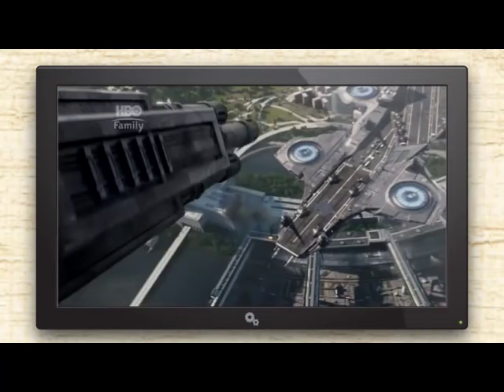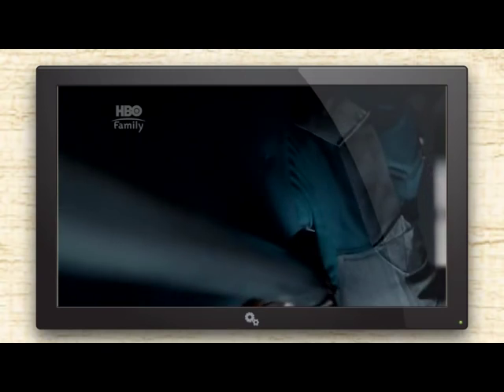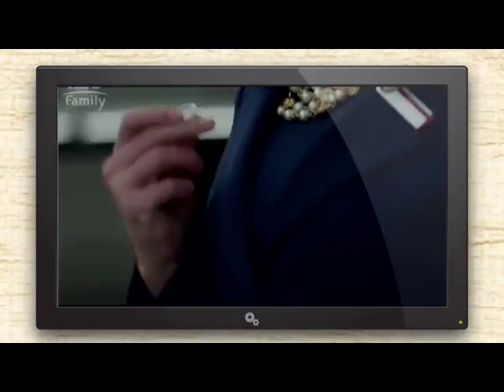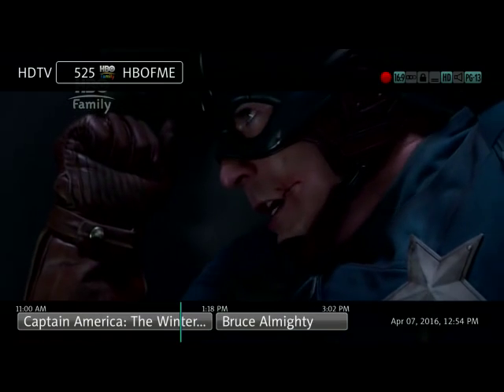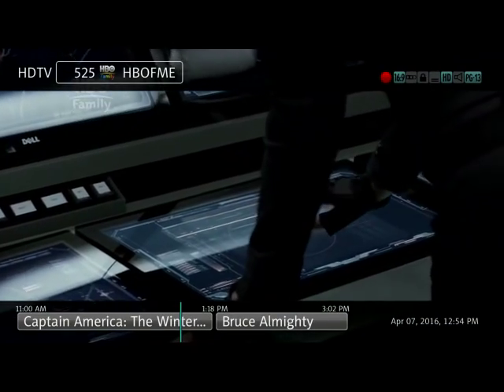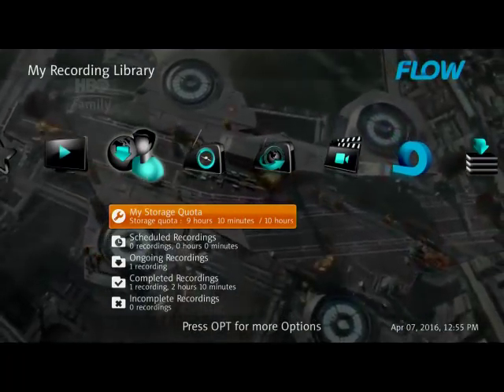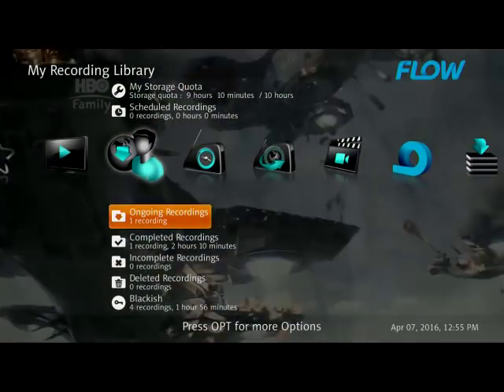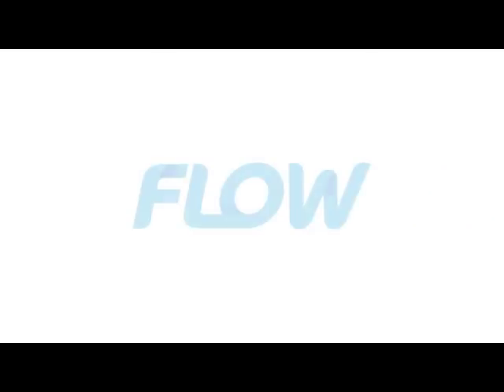Why Flow TV?